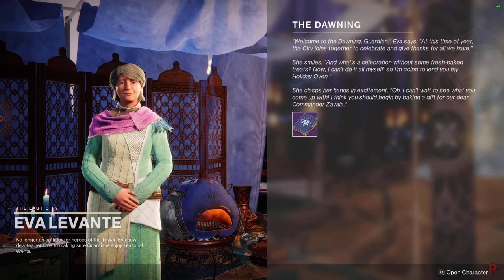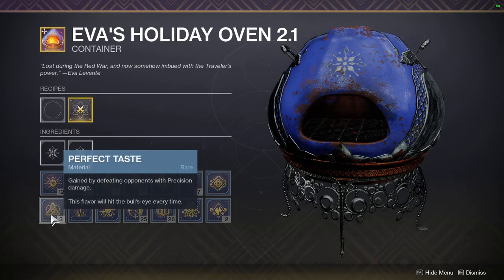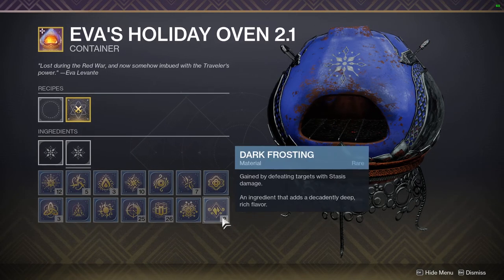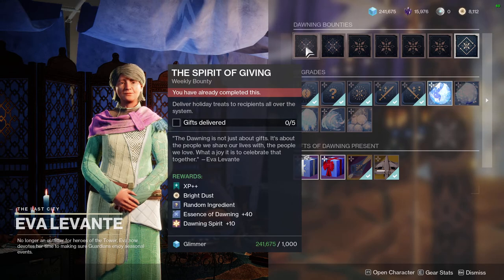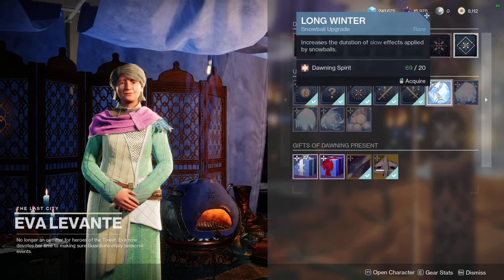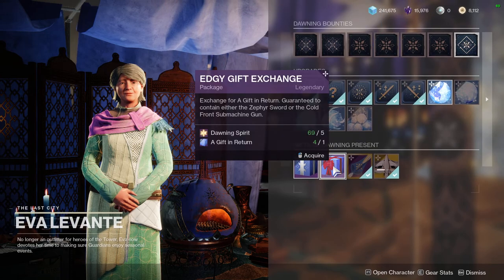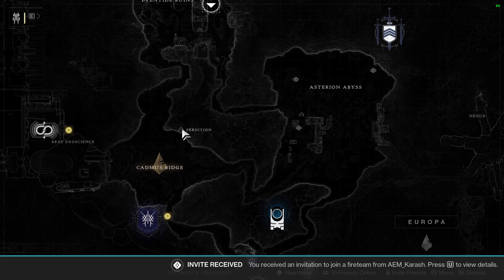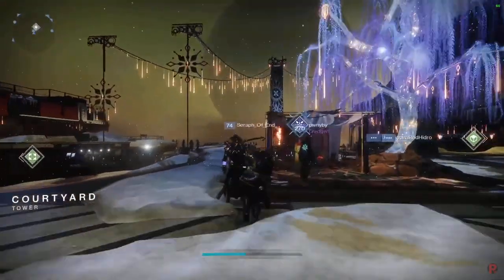How to Oven 2.1 | All Cookie Recipes | The Pigeon Provides & Rite of Dawning | Dawning Event 2021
All Cookie Recipes for The Dawning 2021

Cookie Names                                    Vendors                       Ingredient 1             Ingredient 2

Gjallardoodles:                                  Zavala                        Ether Cane              Delicious Explosion
Traveller Donut Holes:                      Ikora Rey                   Cabal Oil                  Flash of Inspiration
Chocolate Ship Cookies:                  Amanda Holliday     Cabal Oil                  Null Taste
Telemetry Tapioca:                            Banshee-44              Vex Milk                   Bullet Spray
Eliksni Birdseed:                                 Louis                         Ether Cane               Personal Touch
Gentleman's Shortbread:                  Devrim Kay               Ether Cane               Perfect Taste
Infinite Forest Cake:                          Failsafe                      Vex Milk                   Impossible Heat
Vanilla Blades:                                   Lord Shaxx                Cabal Oil                   Sharp Flavour
Dark Chocolate Motes:                    The Drifter                 Taken Butter            Null Taste
Ill-Fortune Cookies:                           Petra Venj                 Dark Ether Cane       Impossible Heat
Strange Cookies:                               Xûr                             Taken Butter             Electric Flavor
Lavender Ribbon Cookies:               Saint-14                     Vex Milk                   Personal Touch
Hot Crossfire Buns:                           Ada-1                         Ether Cane               Balanced Flavors
Ascendant Oatmeal Raisin Cookies:  Eris Morn              Chitin Powder         Finishing Touch
Etheric Coldsnaps:                             Variks                        Chintin Powder      Electric Flavor
Blueberry Crumblers:                         Shaw Han                  Ether Cane              Bullet Spray
Bittersweet Biscotti:                           Crow                          Dark Ether Cane     Balanced Flavor
Bright Dusted Snowballs:                  Tess                           Chintin Powder      Multifaceted Flavors
Classic Butter Cookies:                      Eva                             Taken Butter           Superb Texture

New Recipes from Dawning 2021
Starwort Twins                                    Exo Stranger             Dark Ether Cane     Dark Frosting
Ascendant Apple Tart                        Queen Mara Sov       Taken Butter           Sharp Flavour

How to get Ingredients (A chance to drop when killing):

Vex Milk:                    Vex
Ether Cane:               Fallen
Cabal Oil:                  Cabal
Chitin Powder:         Hive
Taken Butter:           Taken
Dark Ether Cane:     Scorn

Delicious Explosion:     Grenade/Rocket Launcher/Grenade Launcher kills
Sharp Flavor:                 Sword kills
Impossible Heat:          Solar kills
Electric Flavor:              Arc kills
Null Taste:                     Void kills
Flash of Inspiration:    Orbs generated
Personal Touch:           Melee Ability kills
Perfect Taste:               Precision kills
Bullet Spray:                  SMG/LMG/AR kills
Finishing:                       Finisher kills
Balanced Flavors:        Scout/Sniper/Bow kills
Multifaceted Flavors:  Multikills
Superb Texture:            Super kills
Dark Frosting                Stasis Damage Kills

0:00 How to Start the Dawning
1:06 How to use the Oven 2.1
1:43 How to get Green Ingredients (Uncommon)
2:12 How to get Rare Ingredients (Rare)
5:44 All Cookie Recipes - Even Though it shows in-game already
7:40 BEST VENDOR TO FARM
8:23 Best Weapon to farm Ingredients
9:12 Trinity Ghoul Showcase
11:32 Upgrade Starfarer 7M
12:06 How to get some Dawning Spirit
13:41 How to get Essence of Dawning - Pretty any much activity
14:26 Do all weekly bounties on each character
16:13 Spend Dawning spirit on upgrades at Eva
17:18 Get a CHANCE for Double Perks on Dawning Weapons
19:41 Rite of Dawning Questline - For Shader and Emblem
25:41 The Pigeon Provides - For Zephyr Sword and Shader
29:06 Outro and Recap